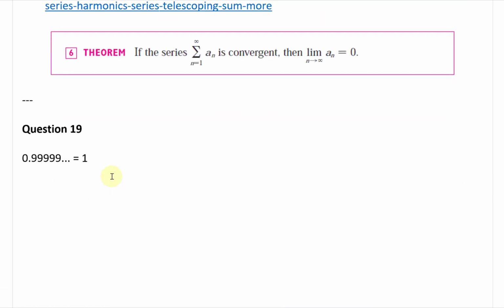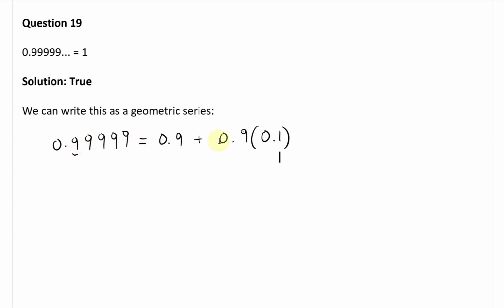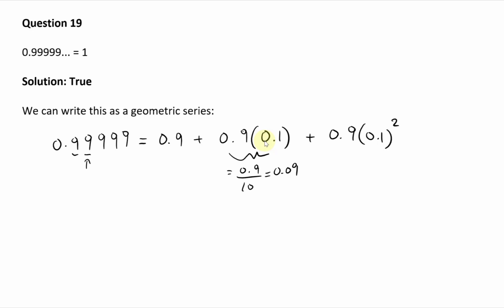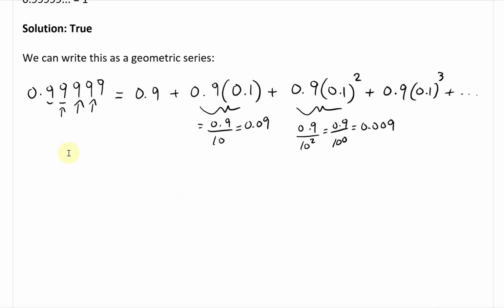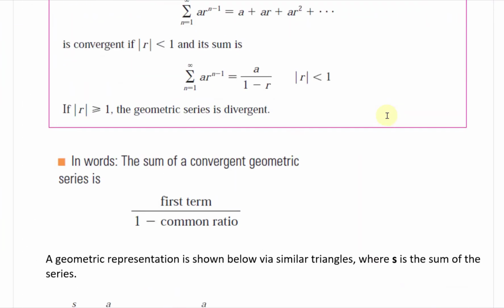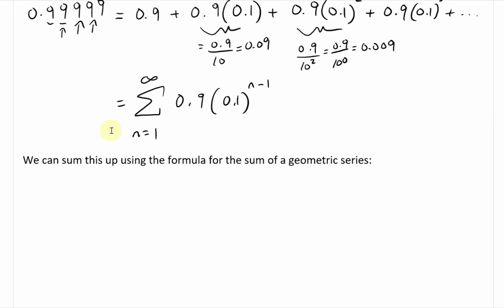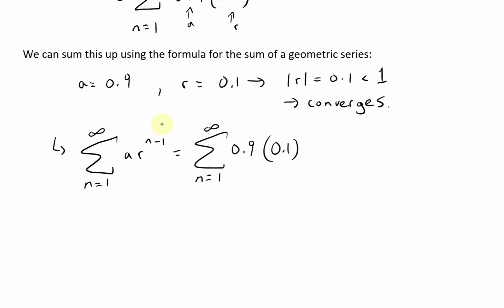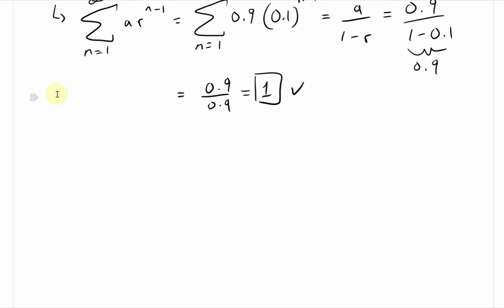True-False Quiz Question 19: Proof that 0.99999... = 1 (Convergent Geometric Series)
In this video I show that the number 0.99999. can be written as a convergent geometric series whose sum is equal to 1. The number 0.99999... can be written as 0.9 + 0.09 + 0.009 + ... which can further be written as 0.9 + 0.9(0.1) + 0.9(0.1)^2 + ... which is just a geometric series. In our case, r = 0.1 and is less than 1, thus the geometric series is convergent and we can apply the formula for the sum, which is just 1. Thus the answer to the question is True: 0.99999 ... = 1. Fascinating stuff!

Time stamps:

- Question 19: 0:00
- Solution: True: Geometric Series 0:14
- Sum of a Convergent Geometric Series 3:04
- Sum of Geometric Series = 1: 5:00